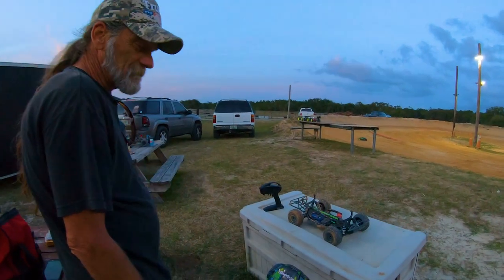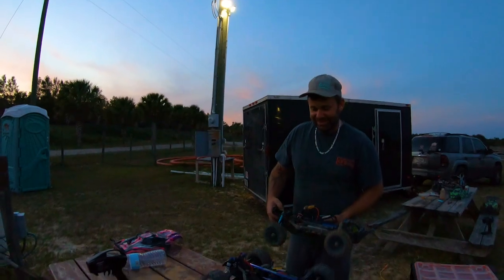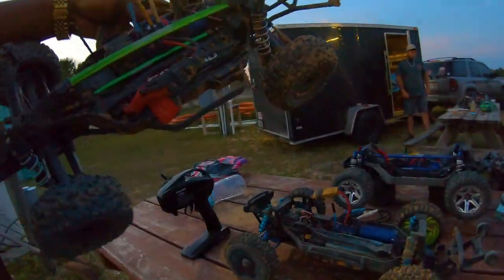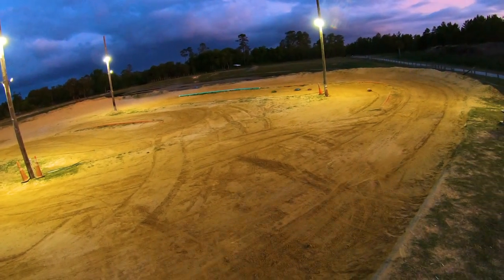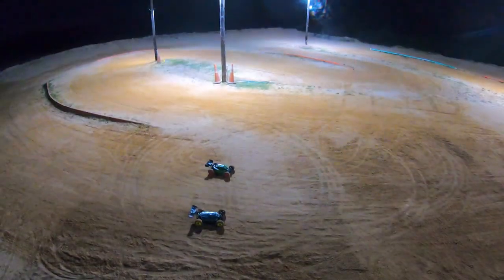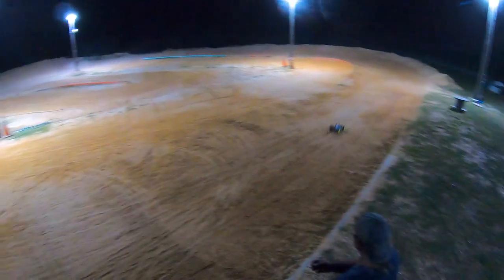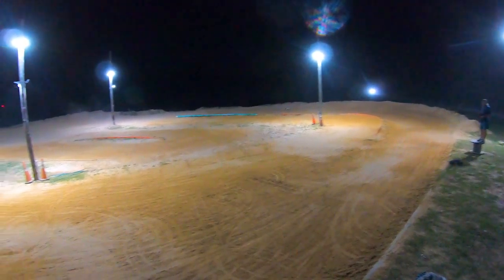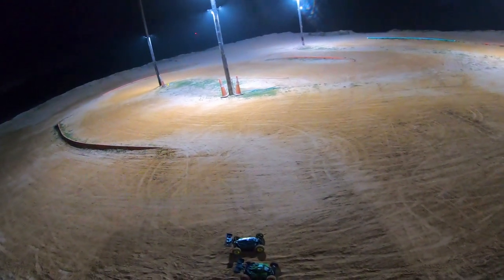Losi 8ight 30 Vs Traxxas Rustler Vxl On 3s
In this video you will see my Losi 8ight 30 Vs Traxxas Rustler Vxl On 3s As always don't forget to Tap that Bell to be the first notified when I upload a video and ((LIKE COMMENT SUBSCRIBE))

Extreme RC Precision
Horizon Hobby
HobbyTown
TowerHobbies
Amain Hobbies